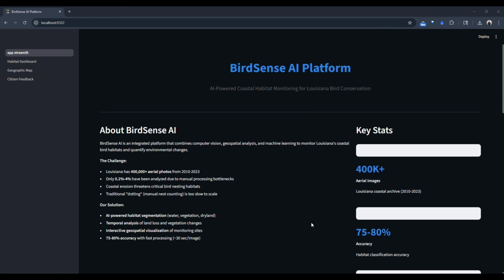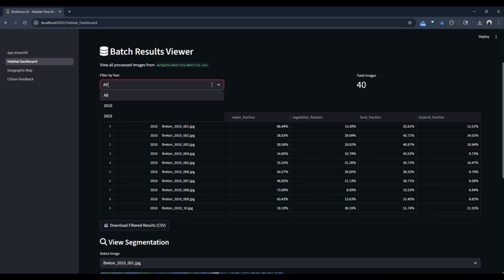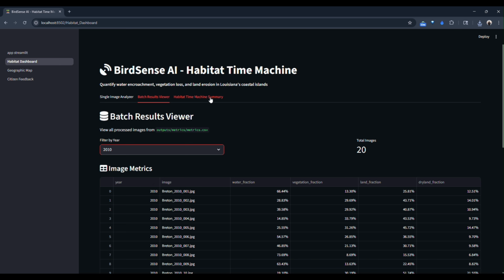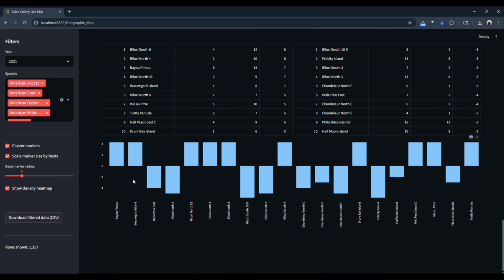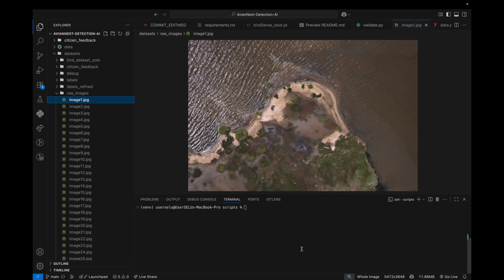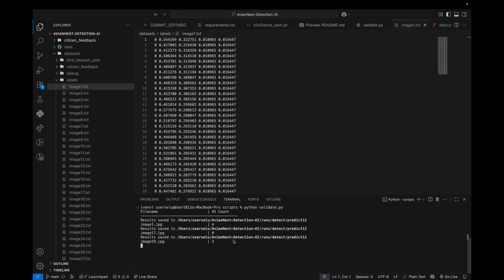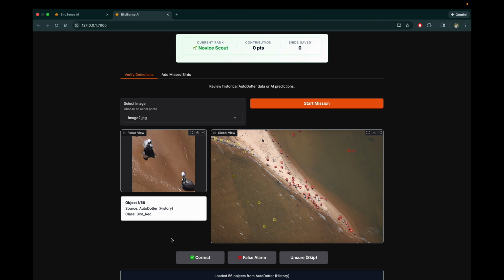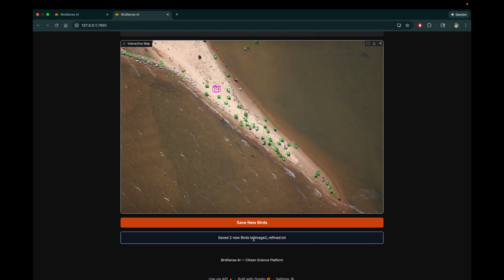Bird Sense AI | NEXUSLA | DevDay Enviromental Challenge | Proto-type Presentation 2026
Team Members: Niraj Bhatta, Mahesh Pandit, Subin Bista,  Aakash Poudel

Our project transforms more than a decade of aerial imagery into a scalable habitat intelligence platform by integrating legacy data recovery, automated detection, longitudinal habitat analysis, geospatial trend modeling, and a human-in-the-loop validation system within a unified framework.
For years, agencies collected extensive aerial photographs while researchers manually dotted nests on screenshots. However, the original spatial coordinates were never preserved, limiting scalability and preventing modern AI training. We developed an Auto Dotter Translation Engine that aligns legacy dotted screenshots with their corresponding high resolution imagery, extracts dot locations, and reconstructs precise spatial coordinates. These recovered labels seed our automated detection pipeline.
The Auto Dotter is directly integrated with a Citizen Scientist validation layer. Automated detections are presented through a lightweight interface where Citizen Scientists rapidly confirm or flag candidate birds. This feedback is reintegrated into the system, continuously refining detection quality and maintaining adaptive model improvement over time.
In parallel, our Habitat Time Machine analyzes historical imagery to quantify land exposure, shoreline movement, vegetation greenness, and surface brightness, enabling longitudinal assessment of environmental change.
These outputs are operationalized through a Geospatial Dashboard that analyzes spatial trends, shifts in richness, clustering behavior, and potential high-risk habitat zones.
Together, the system delivers a data-driven, adaptive framework for long-term habitat monitoring and conservation risk assessment.